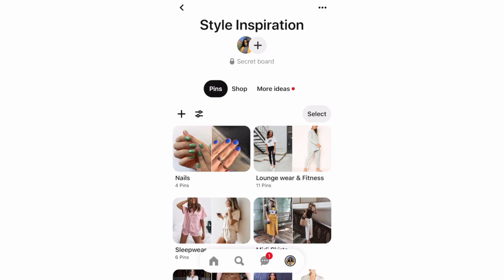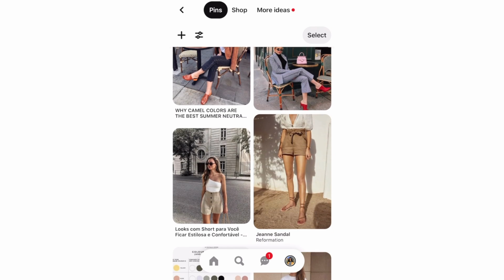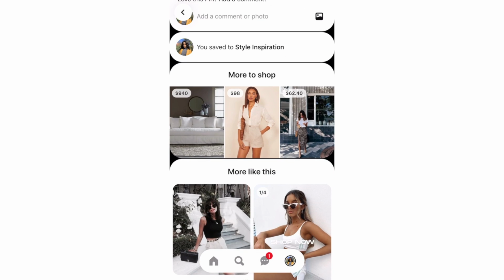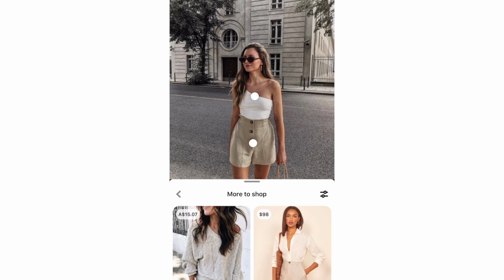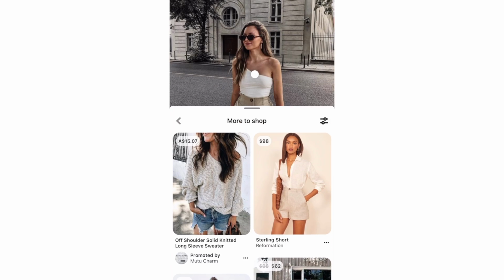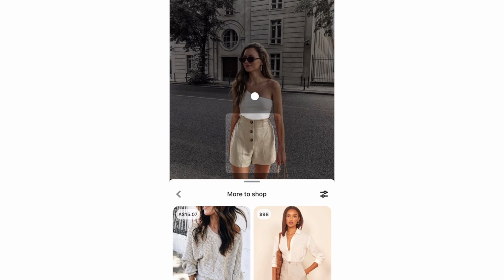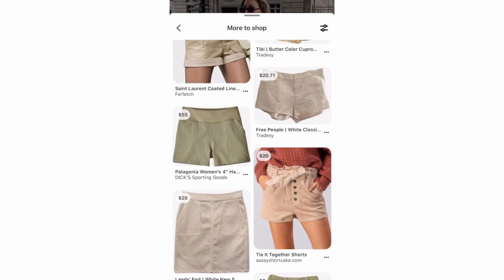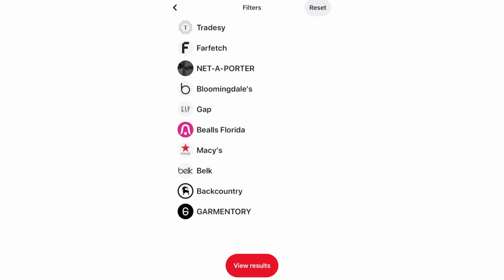How to shop like a stylist | Step 4: Create a Shopping List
This video is part 4 of the "How to shop like a stylist" series. In step 4 you will learn how to use the information you've collected from each step to put together a clothing shopping list that will guarantee stress-free shopping!

Get your FREE step-by-step guide on how to shop like a stylist